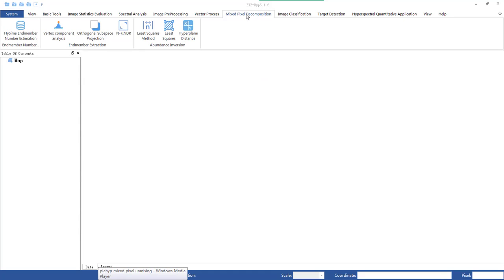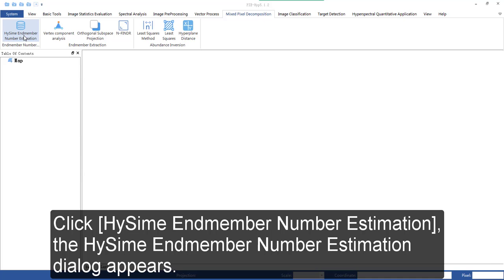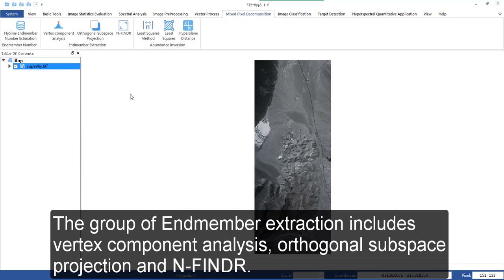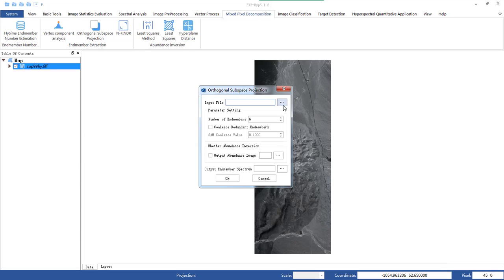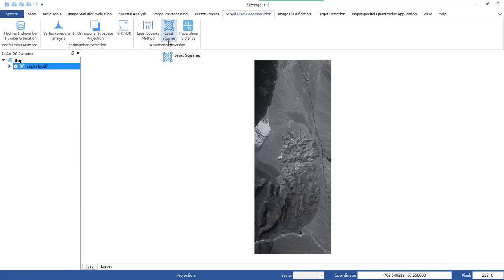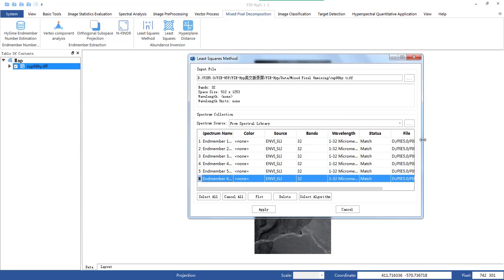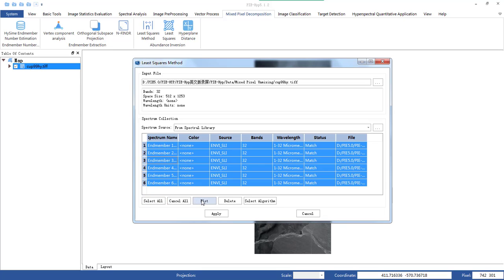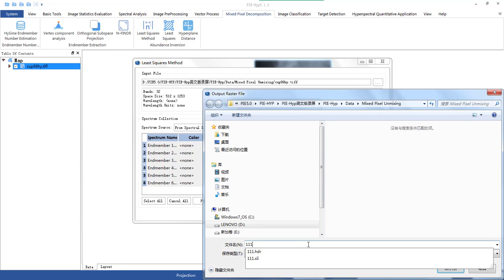PIE5.0 Hyp Mixed Pixel Unmixing